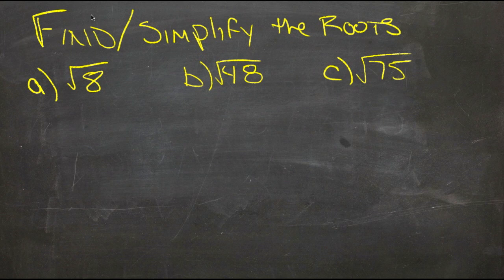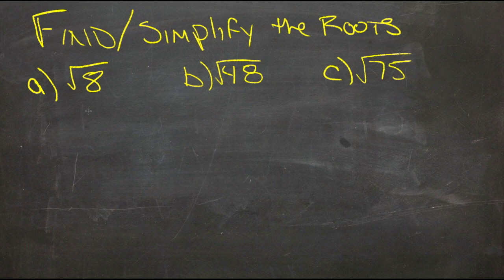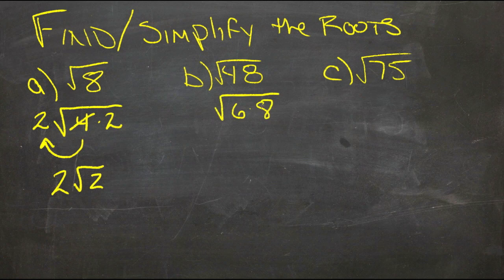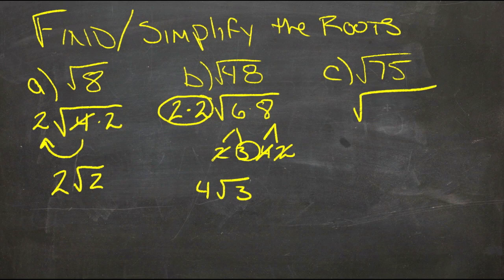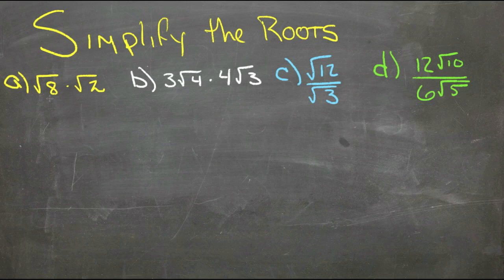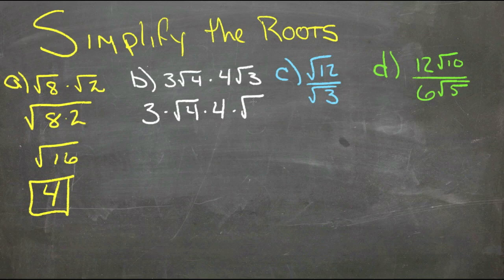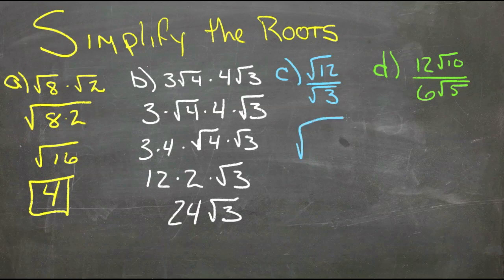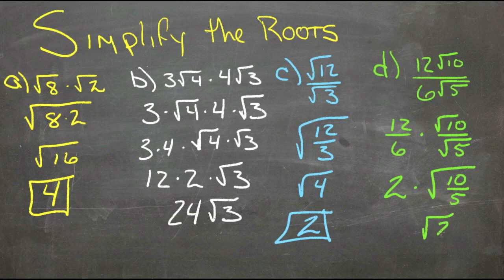Square Roots: An Explanation (Algebra I)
Here you'll learn how to find and approximate square roots. You'll also learn how to simplify expressions involving square roots.

This video provides an explanation of the concept of square roots.